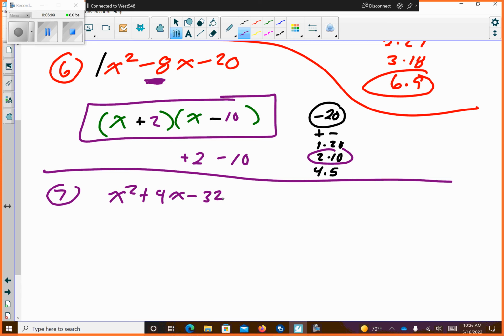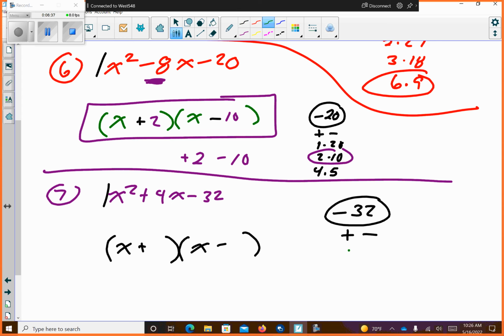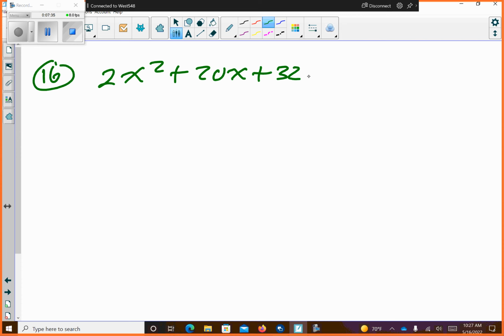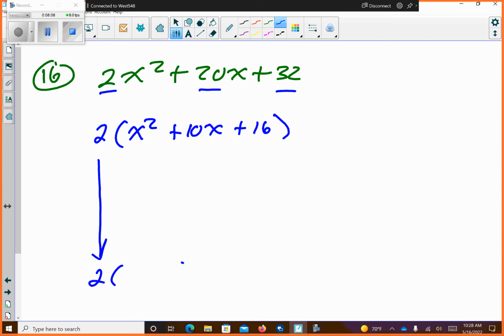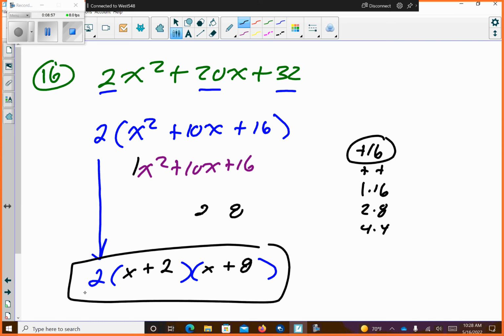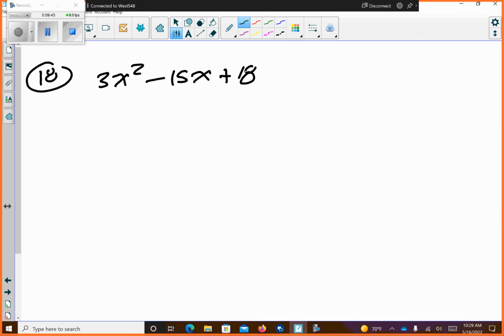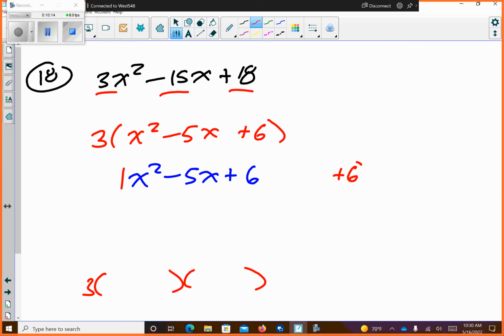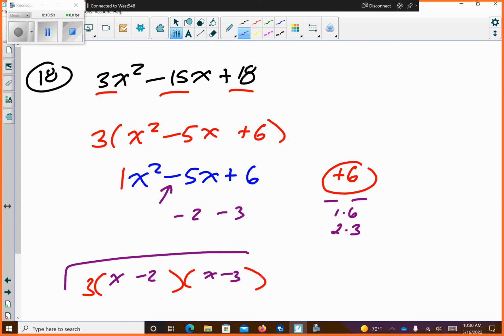cp algebra 1 Monday May 16 2022